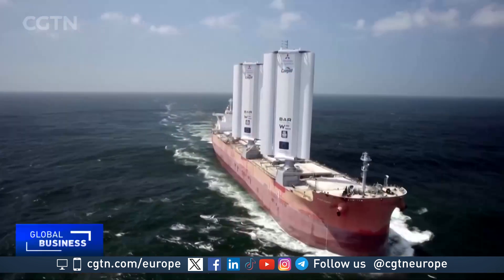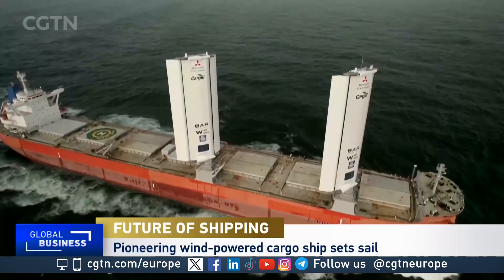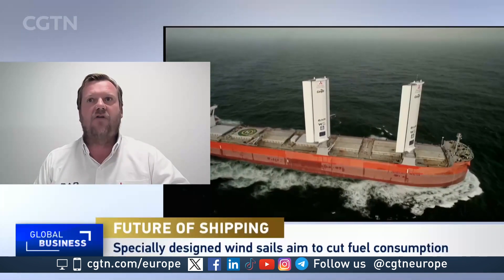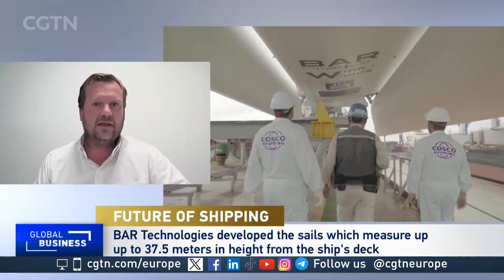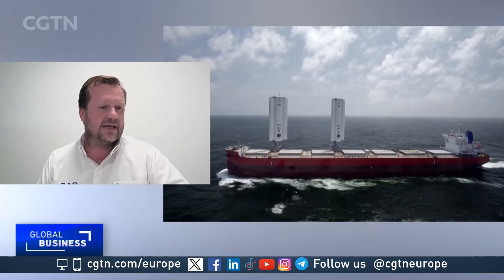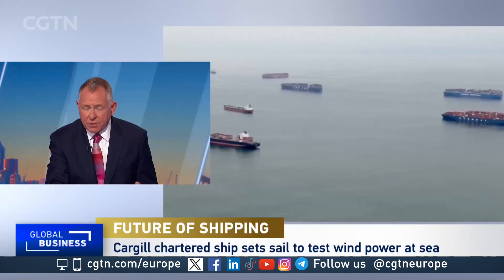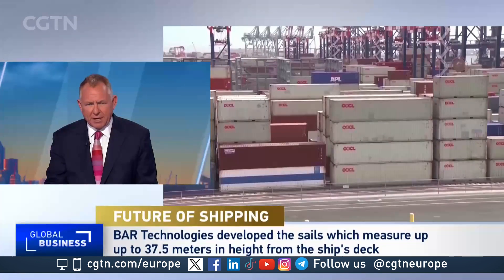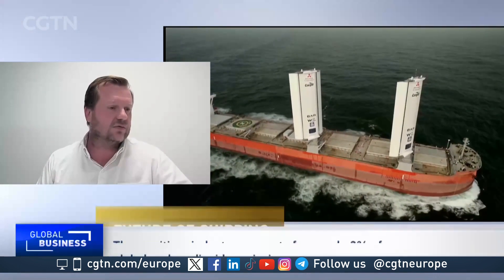Wind-powered cargo ship sets sail amid energy transition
Simon Schofield, technology officer of BAR Technologies talks with CGTN Europe about wind-powered cargo ship sets maiden journey from China to Brazil.